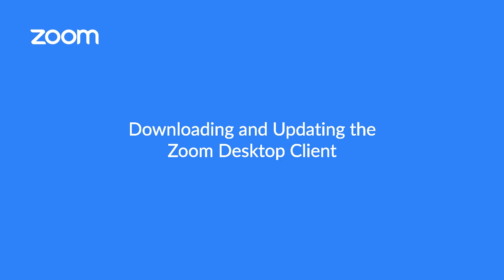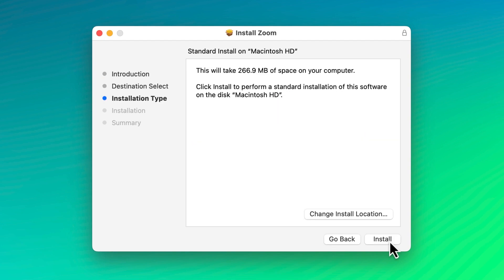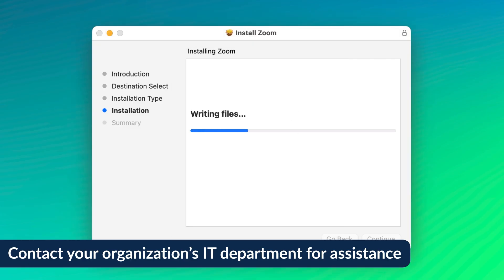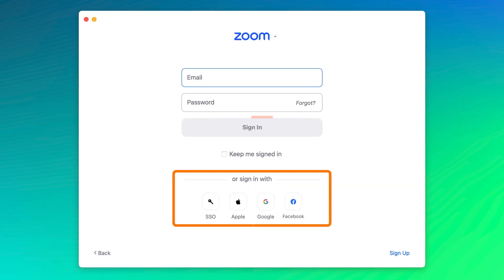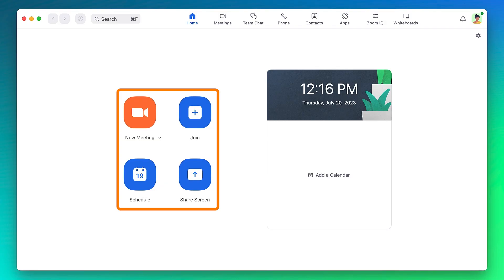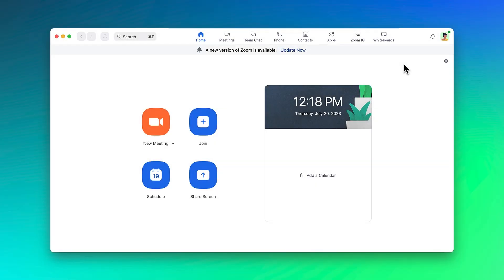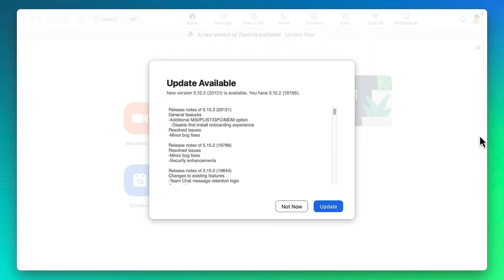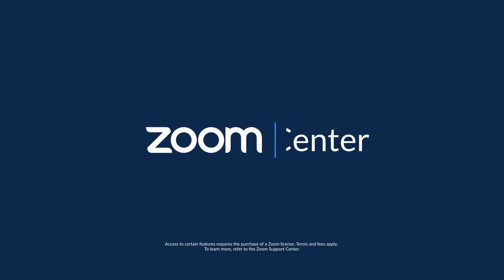Downloading & Updating the Zoom Desktop Client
Learn how to download, install, and update the Zoom desktop client, as well as some basic navigation.

Introduction - 0:00
Downloading the Zoom desktop client - 0:10
Installing the Zoom desktop client - 0:27
Signing in to Zoom - 0:59
Navigating the application - 1:30
Updating the Zoom desktop client - 2:07